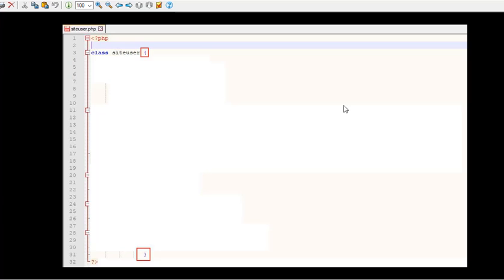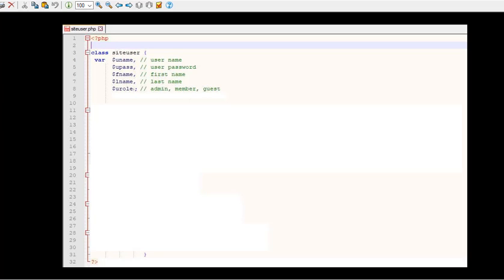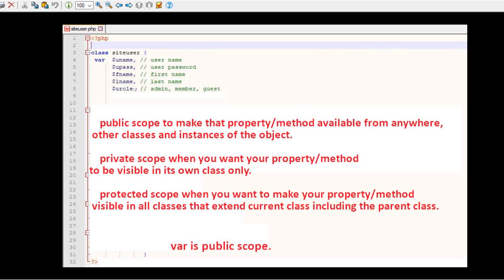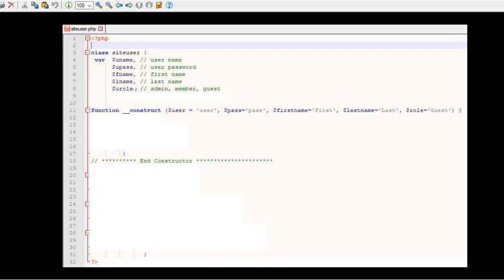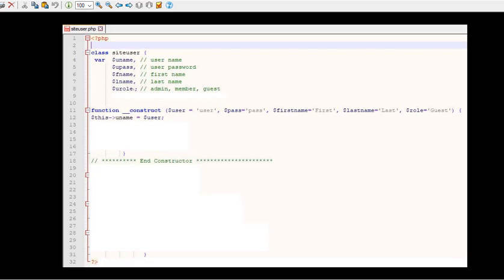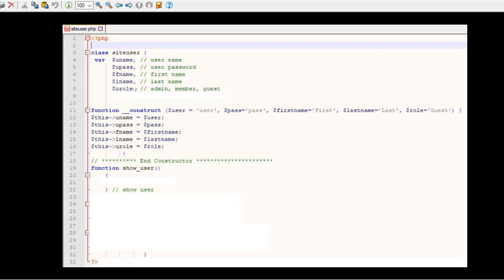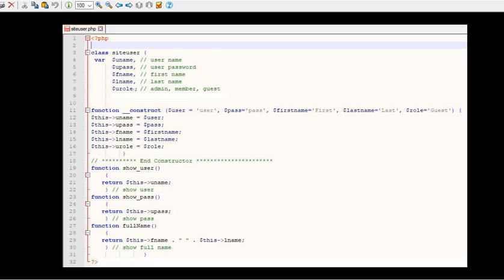Internet Programming 12: Creating a SiteUser object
In this video, Professor Yunker creates an object in PHP that will be used when the user logs into the website.